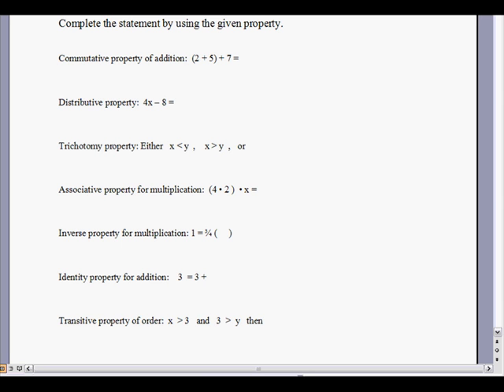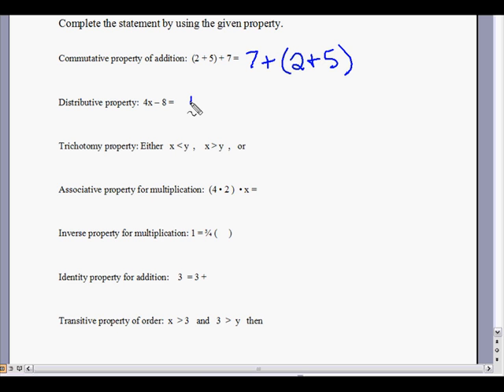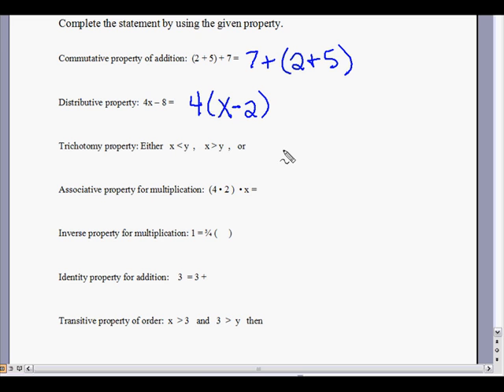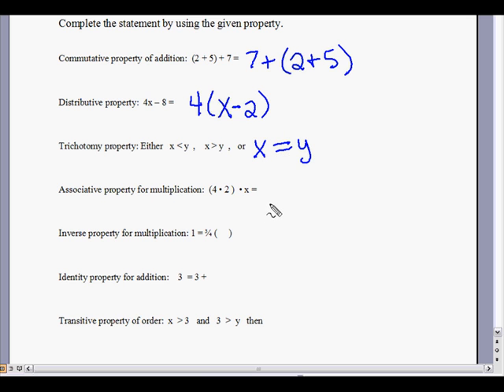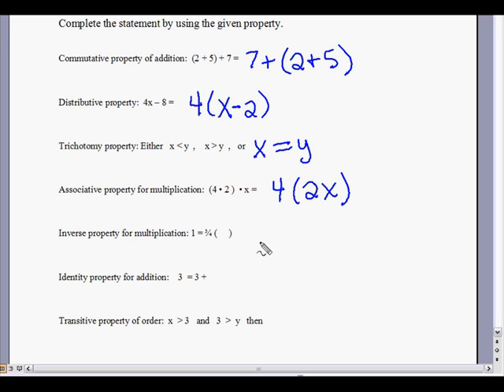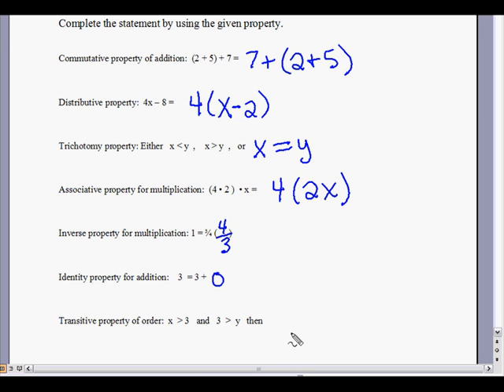2c Properties Complete the Statement 2